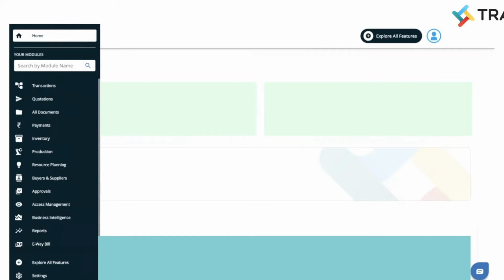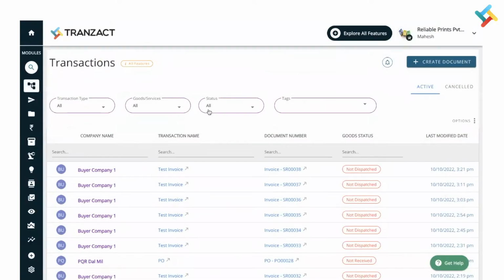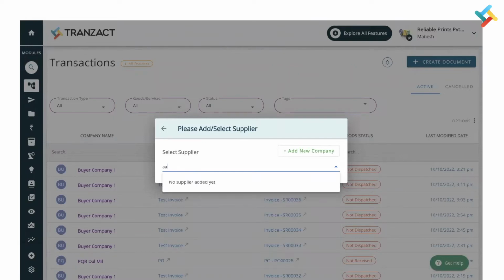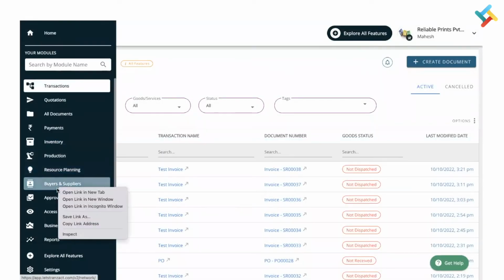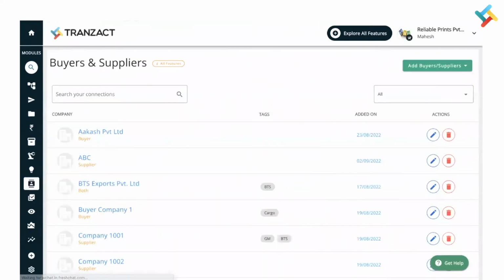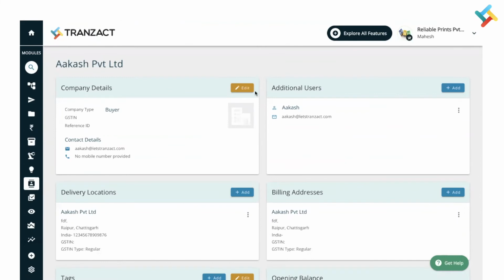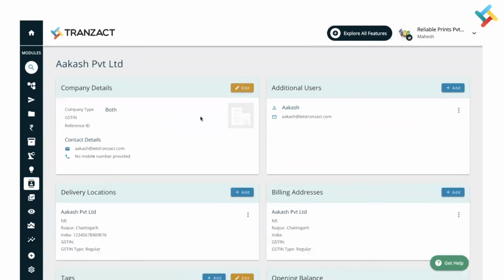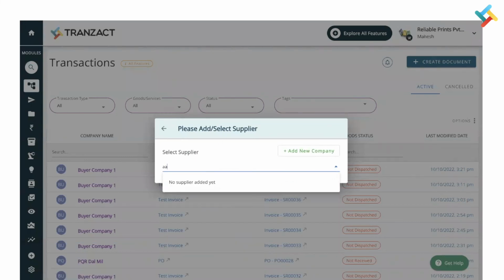Why your counterparty is not showing while creating document on TranZact?